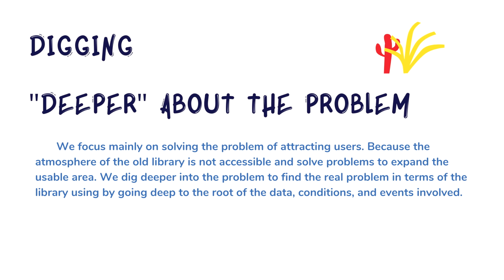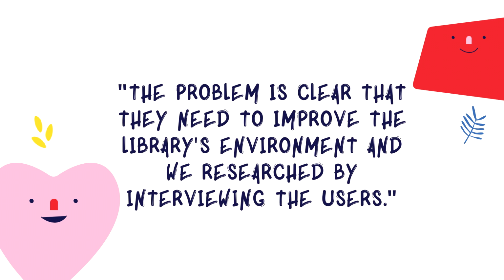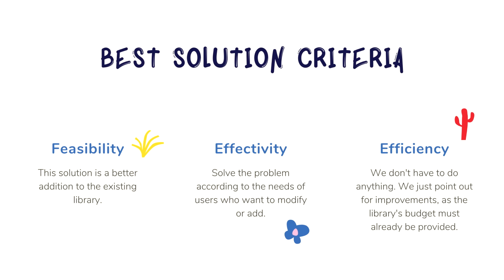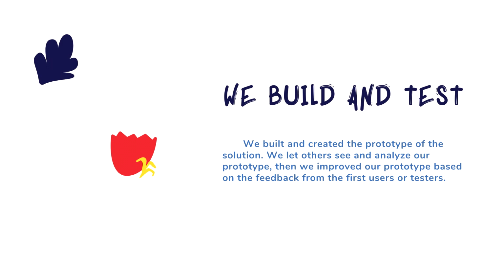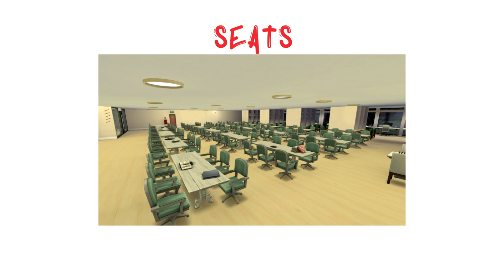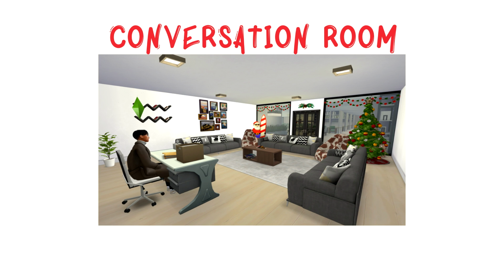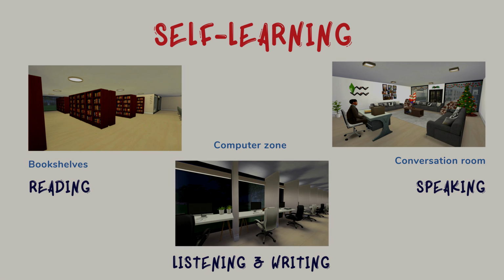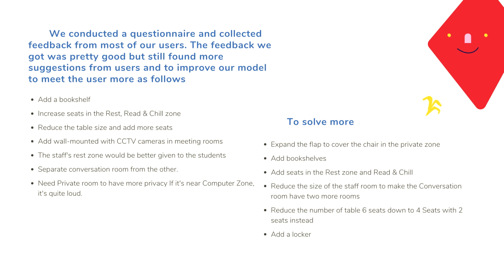CATC21 Sec 2 design thinking library presentation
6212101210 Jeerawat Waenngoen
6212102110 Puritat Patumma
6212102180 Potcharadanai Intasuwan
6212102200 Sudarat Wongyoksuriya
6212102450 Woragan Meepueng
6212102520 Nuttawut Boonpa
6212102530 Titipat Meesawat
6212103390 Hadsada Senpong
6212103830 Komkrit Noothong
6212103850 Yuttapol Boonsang